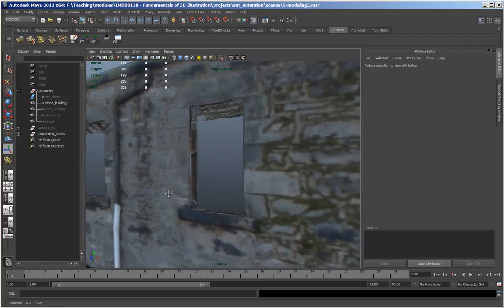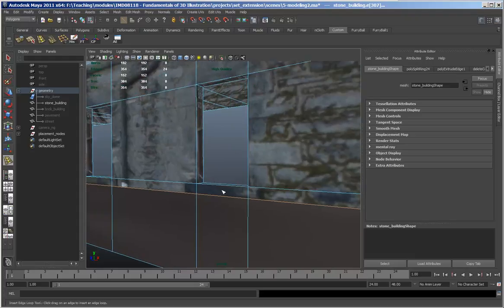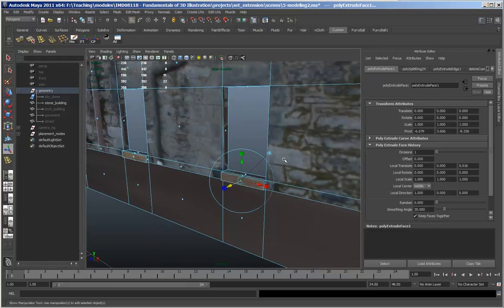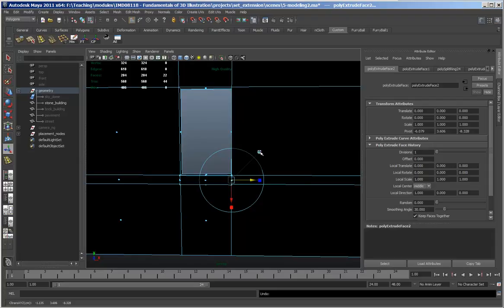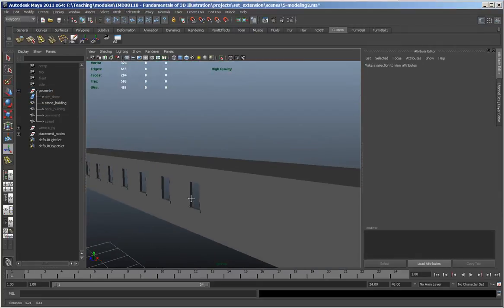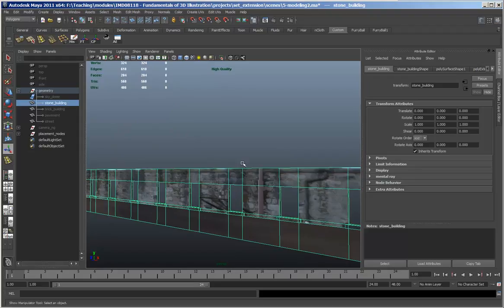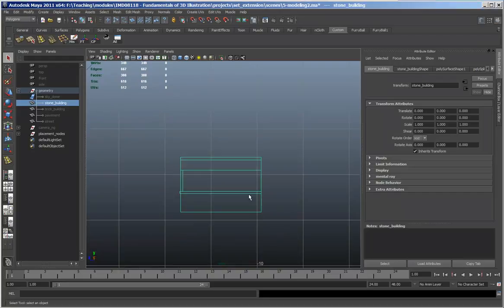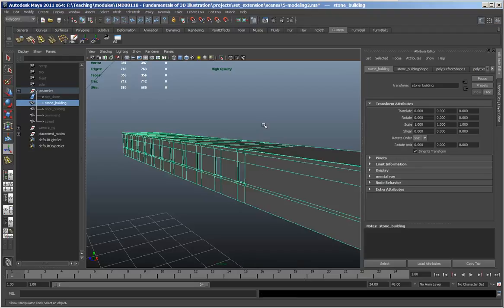5 window openings 2